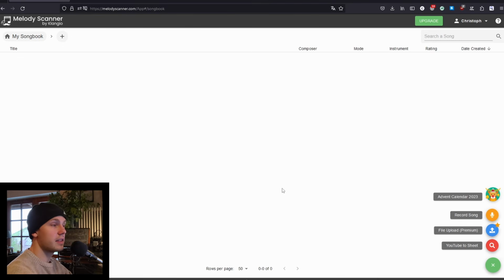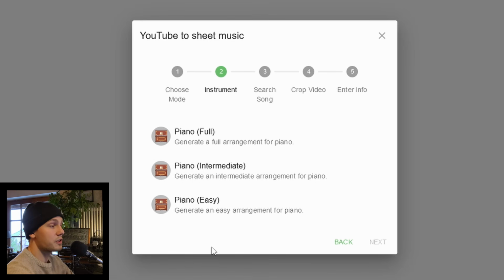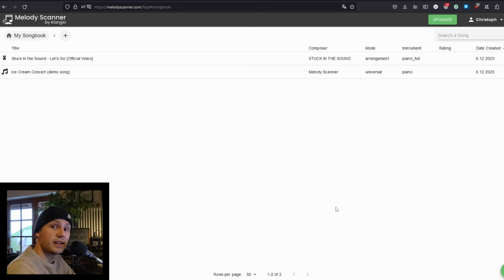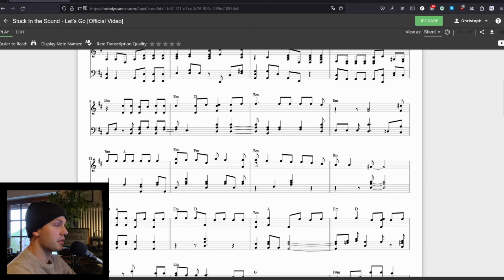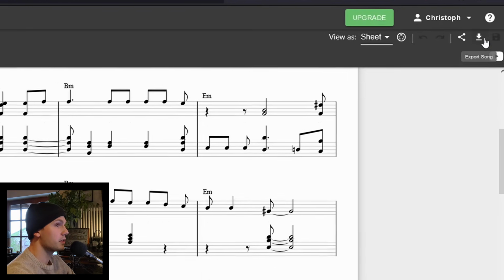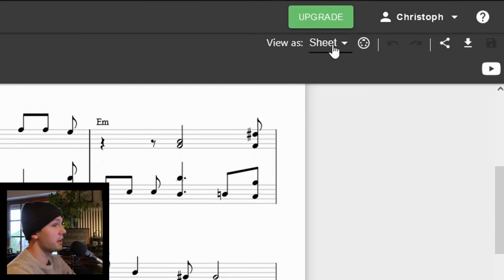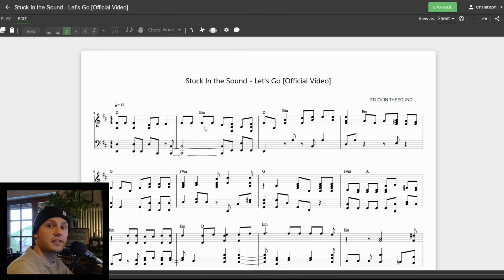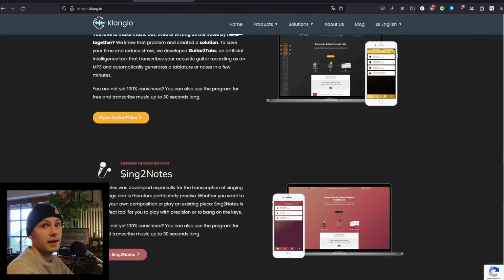Piano Arrangement for ANY Song | Step by Step Tutorial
In this video, I will show you how to turn any song into a piano arrangement for you to play along :)

Chapters:
0:00 Intro
1:04 Using the Arrangement Mode
4:33 Further Klangio Apps
4:54 Outro